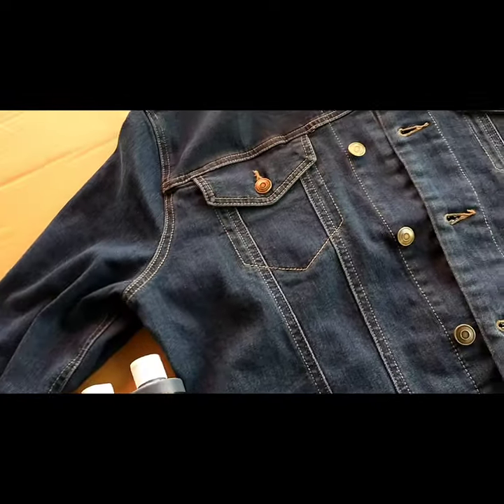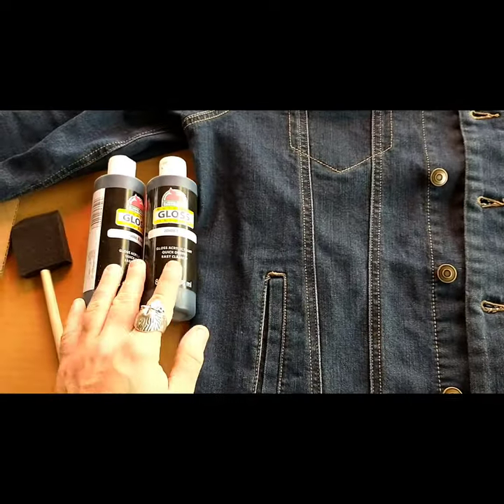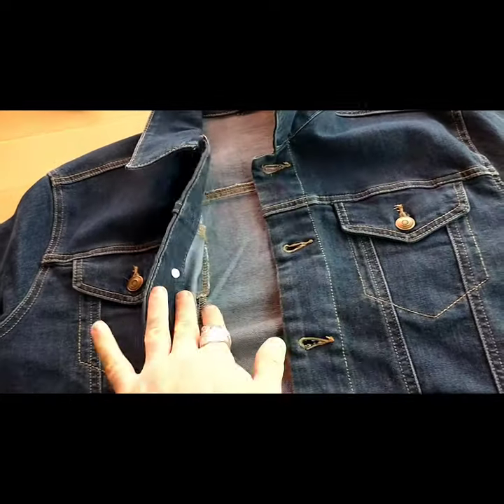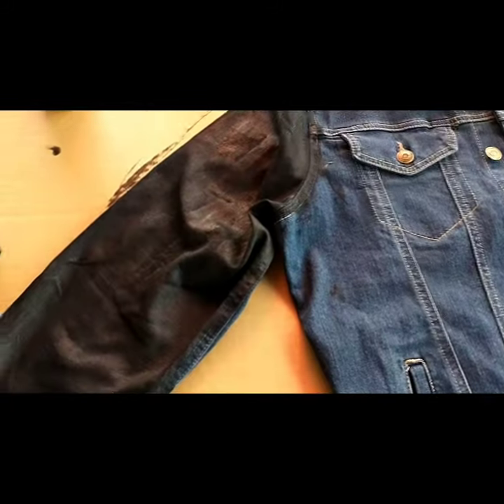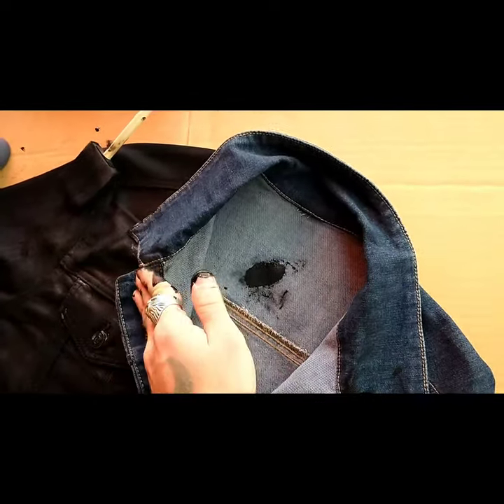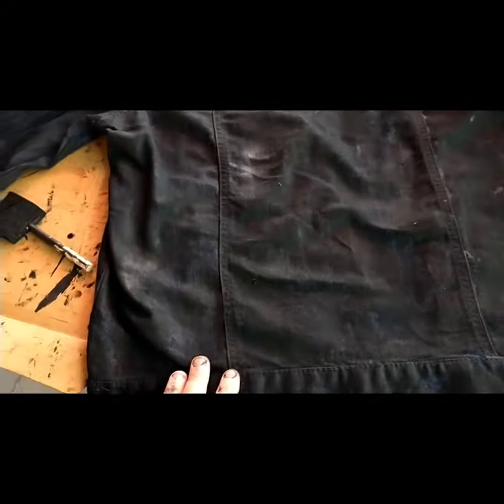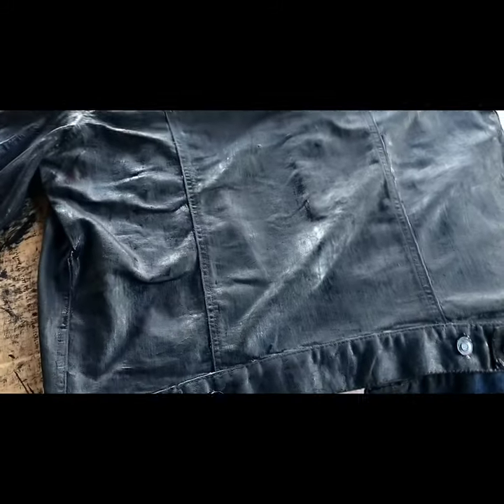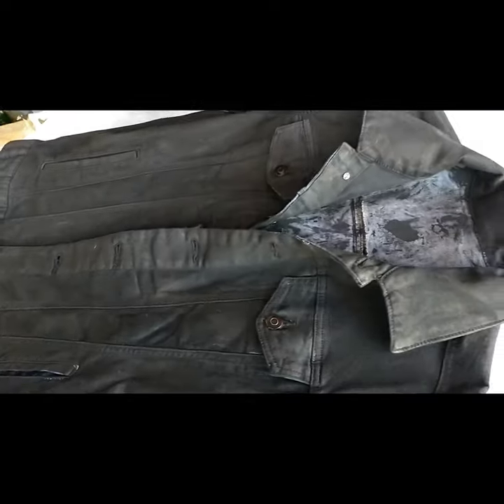Why I don't use Black fabric dye on Denim (Ancient Crust Punk Secret)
Just an old method on turning a denim jacket black without fabric dye.
No it will not come off.. yes you can hand and machine wash it.. no do not put it in your mom's dryer.
 yes the paint breaks in after you wear it and it gives the denim a thicker almost leather/rubber like texture.